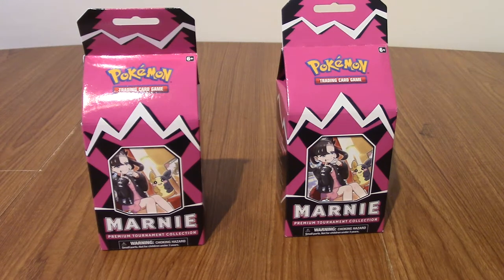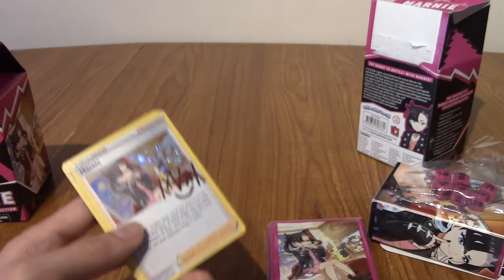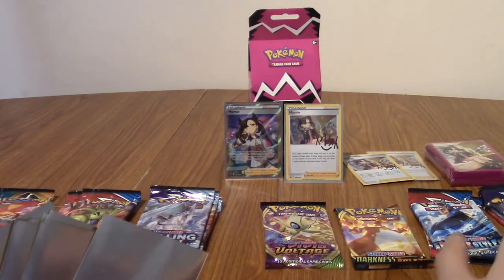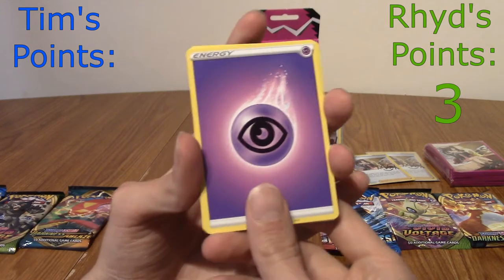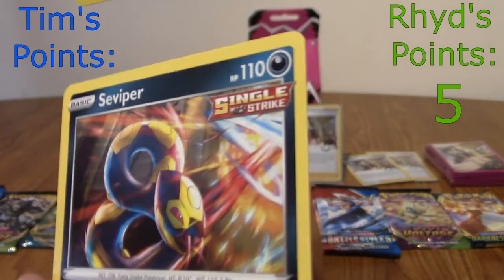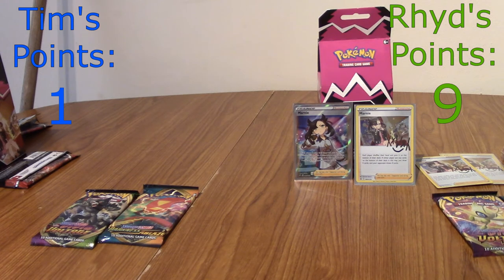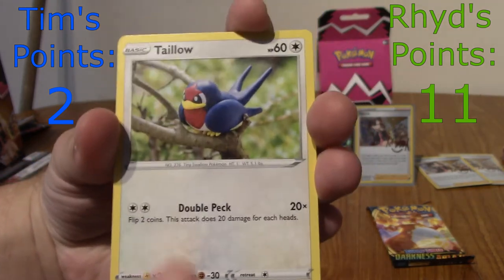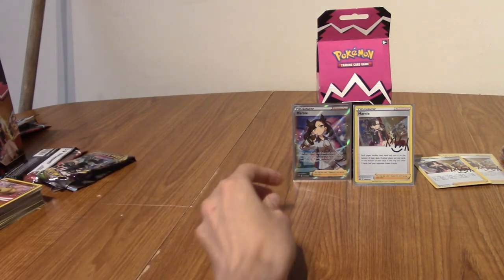MarnieOpenings:: Pack Battle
It's time to open up some packs... with Marnie. This time Tim and I are doing a "pack battle"... with Marnie.
Who will win? What will our pulls be... with Marnie?

Social Media